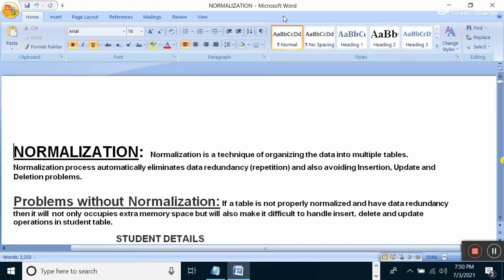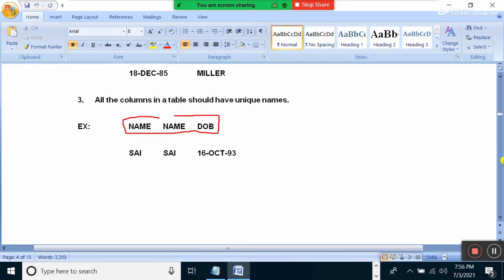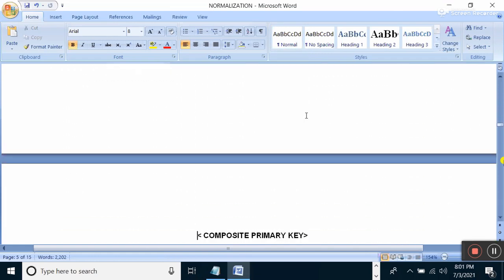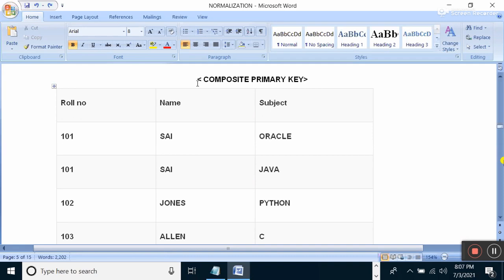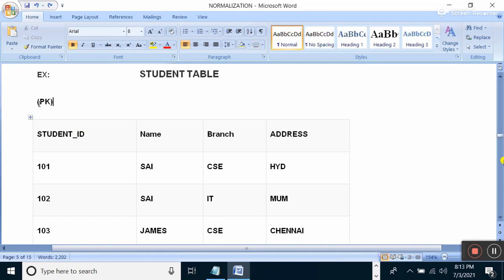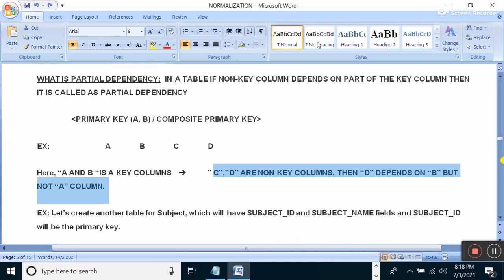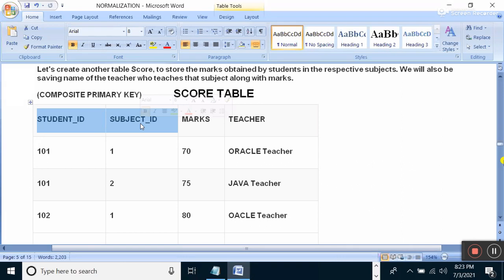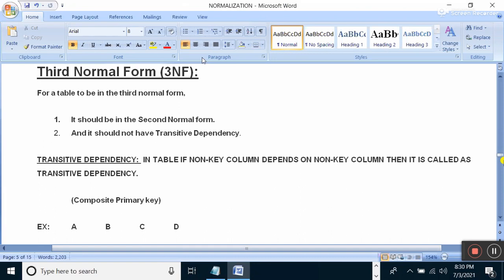47 NORMALIZATION 3rdJuly2021